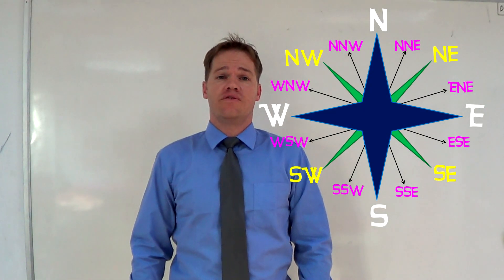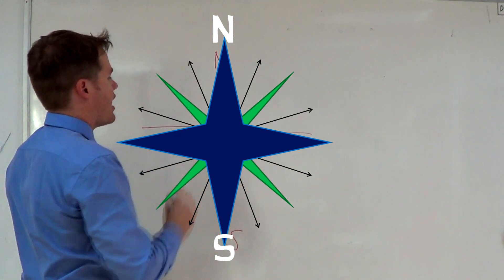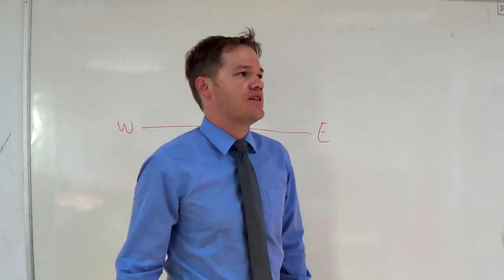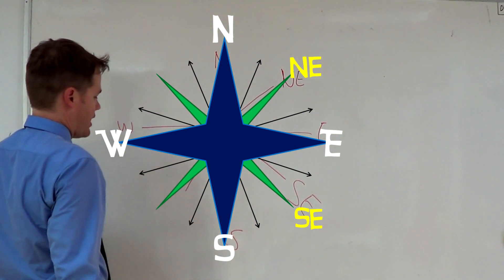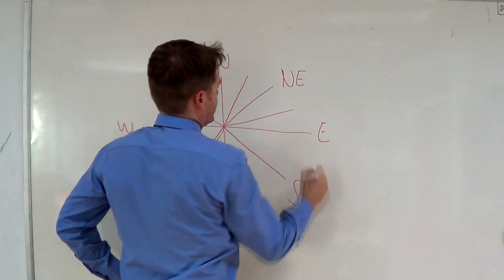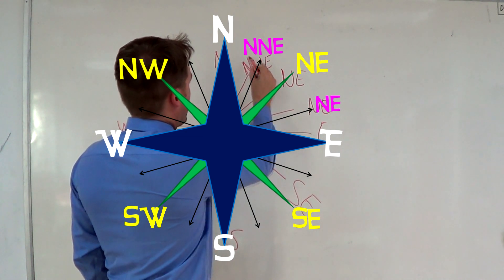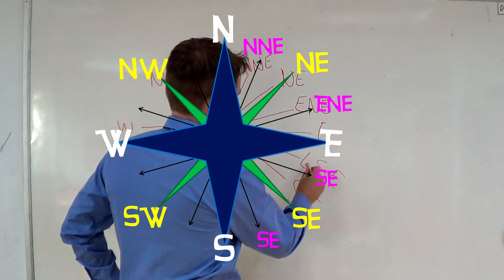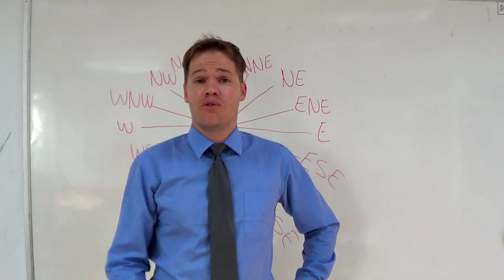Geography Mapwork Compass Rose Directions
Mapping: Understand and memorise all 16 compass directions of a compass rose. Boost your Geography results by improving your mapwork!! Click the following link to view my full mapwork tutrial playlist